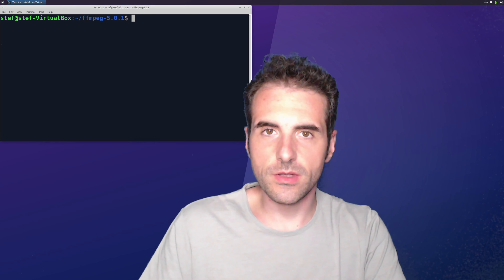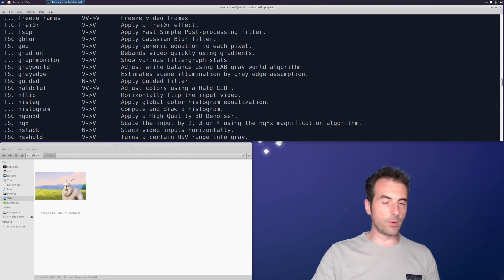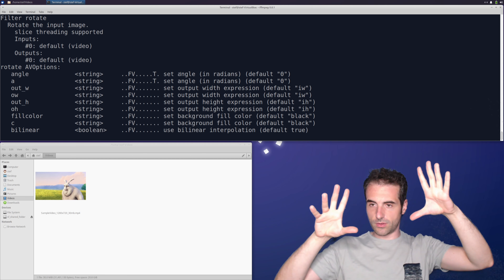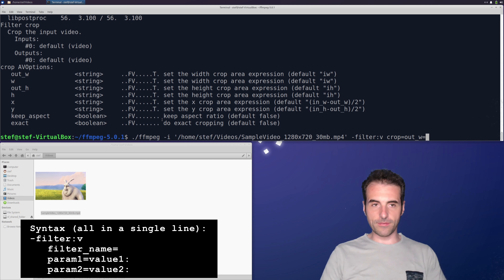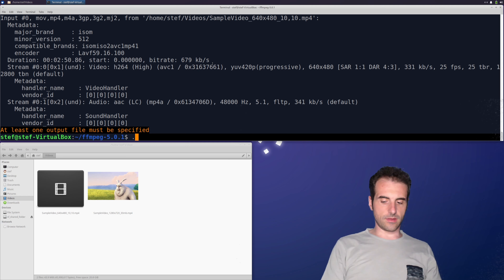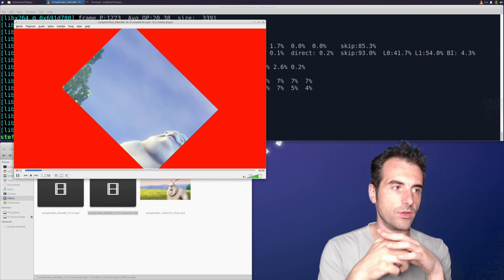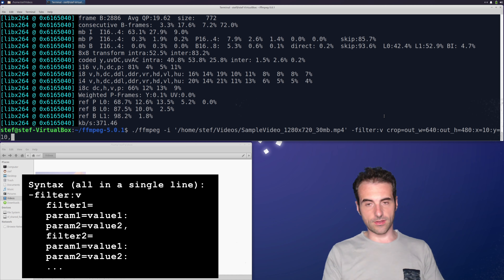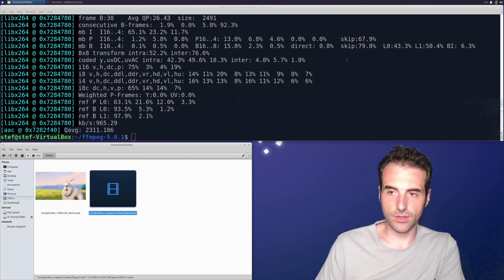FFmpeg FILTERS: How to Use Them to Manipulate Your Videos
In this video we are going to see how to use the filters within FFmpeg
We take a look at what is a filter, how to list all the filters available and how to check which parameters are needed for a particular filter of choice.
Some simple filters are also used: *_crop, rotate_* and *_hflip_* (horizontal flip)

📖 CHAPTERS 📖
00:00 Intro
00:53 Filters description
01:46 List all the filters available
04:23 Inspect the parameters of a certain filter
07:50 crop filter and the filter syntax
12:42 rotate filter
16:19 hflip filter
18:15 crop, rotate, and hflip filters in a single command
22:32 Summary